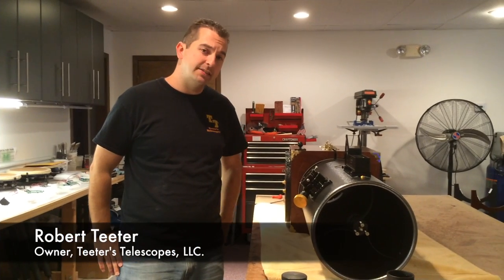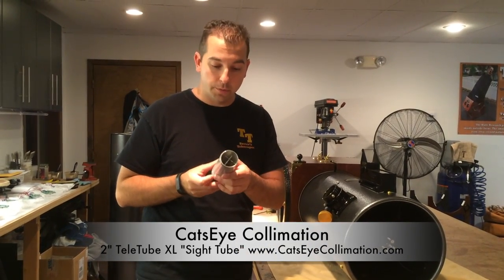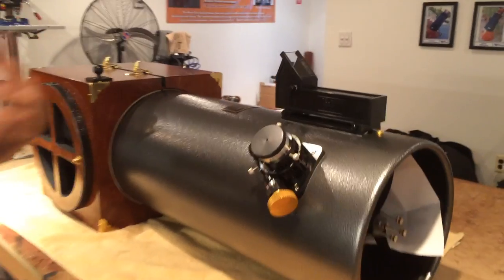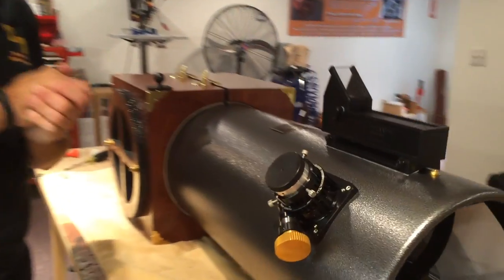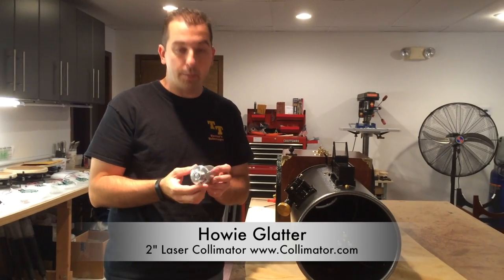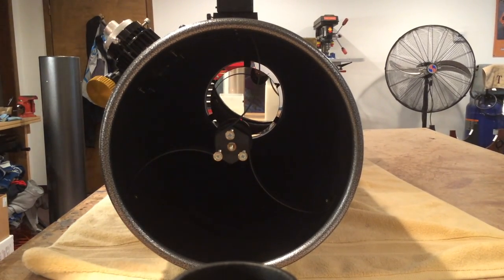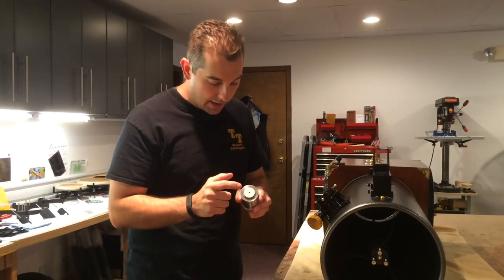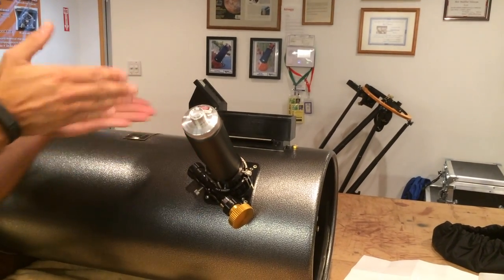STS Collimation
How to collimate your Teeter's Telescopes' Solid Tube Series Telescope.